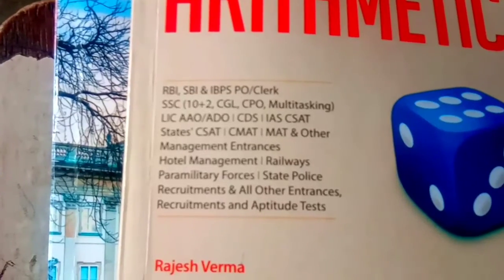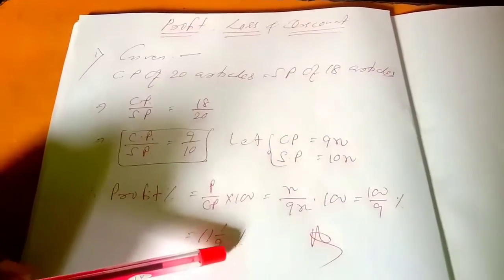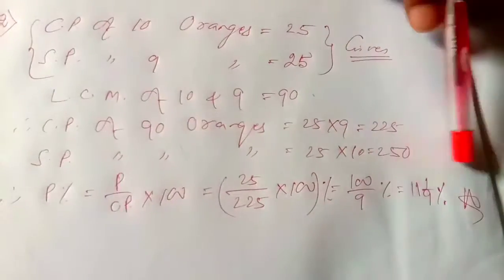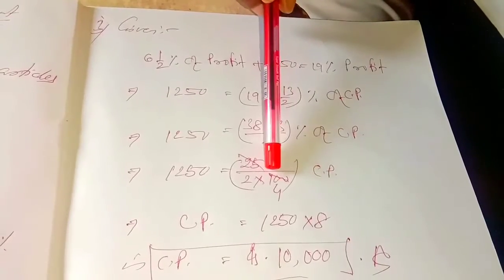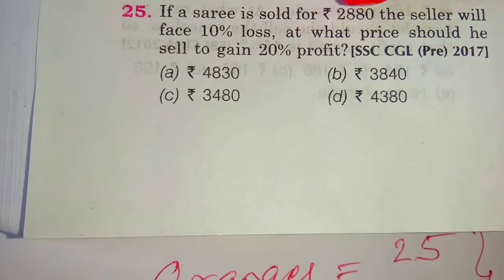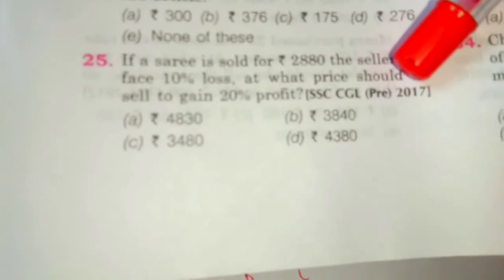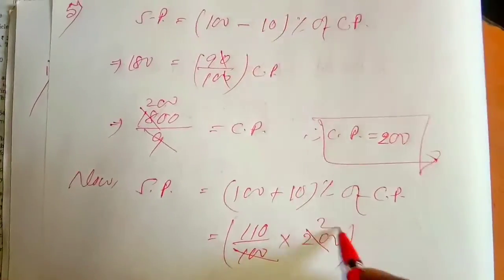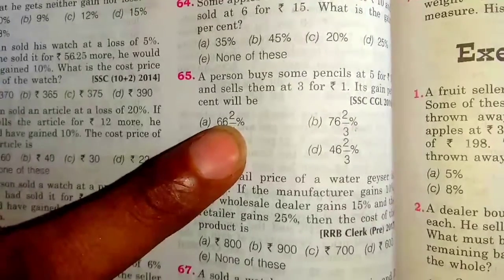Profit and loss for Class VII to Onwards , Part One